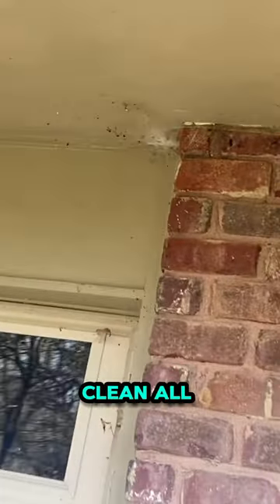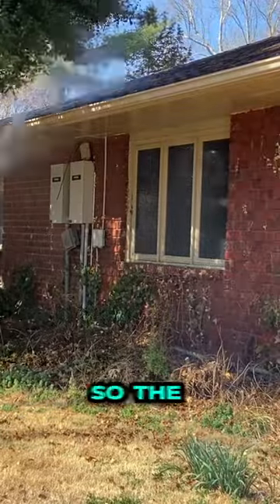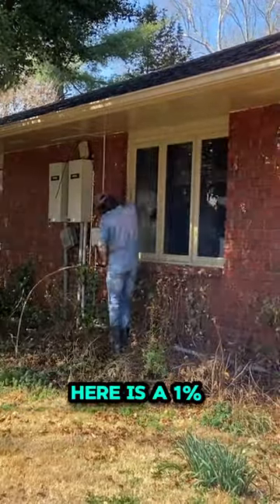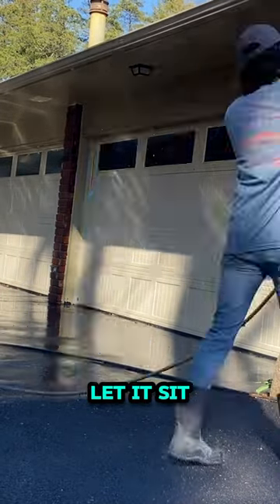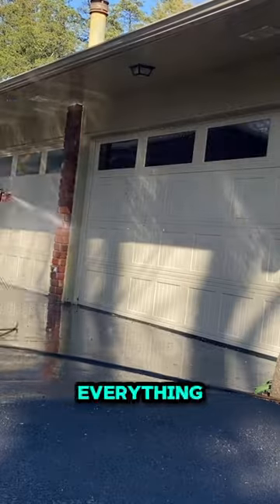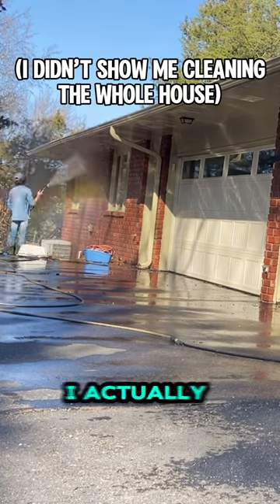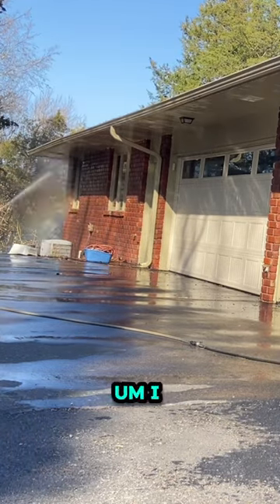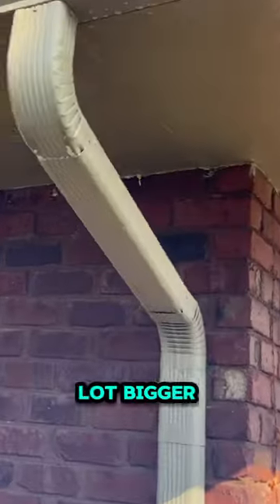Paid how much to get rid of spider webs??